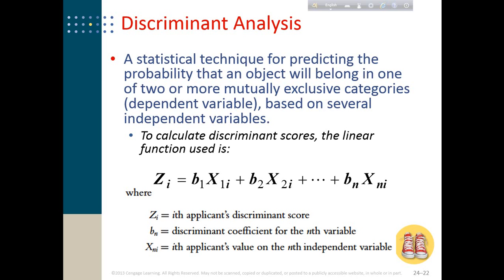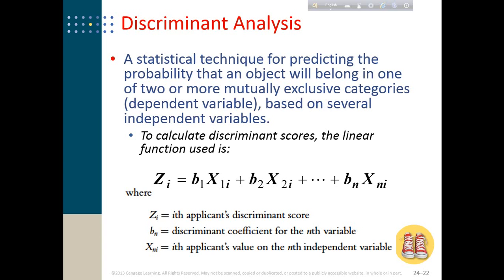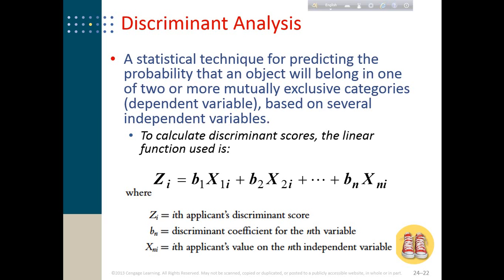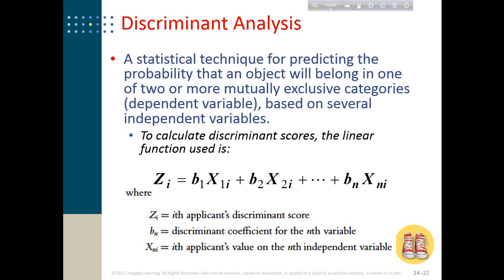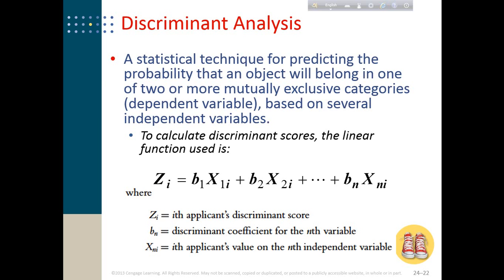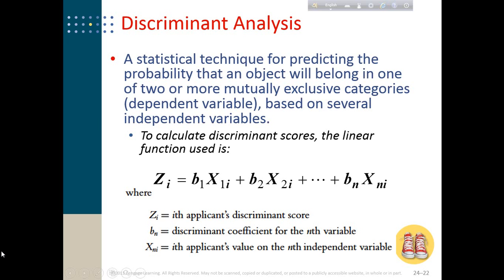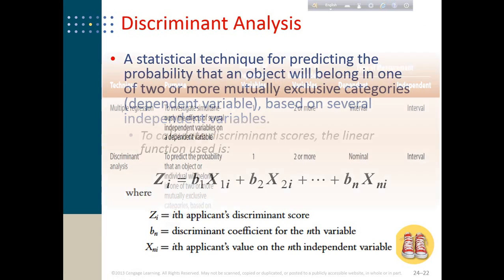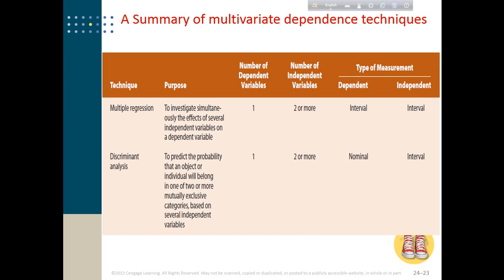Week 10 Learning objective 3